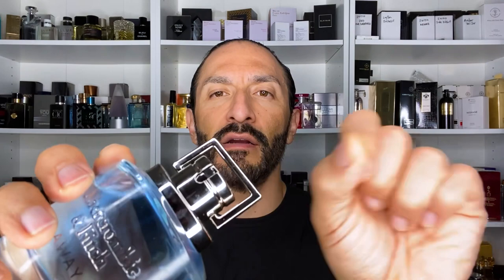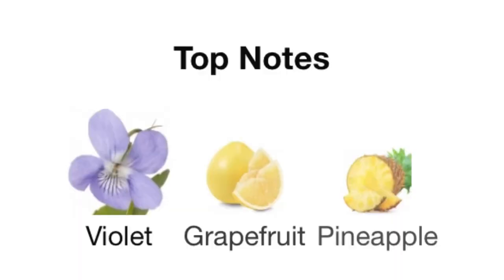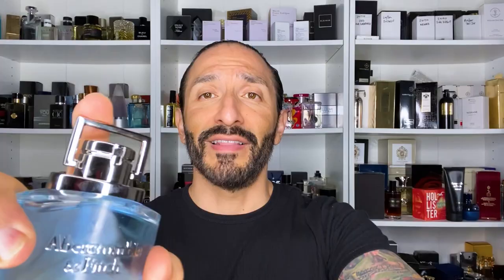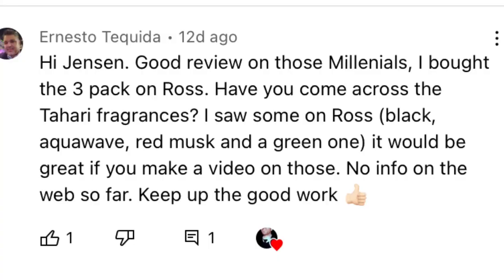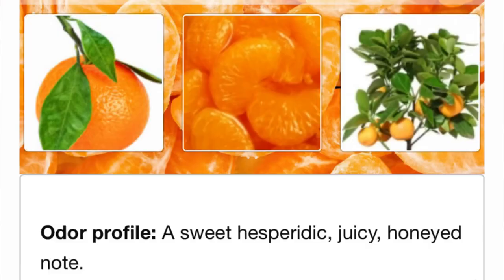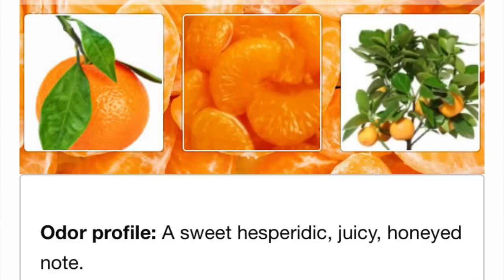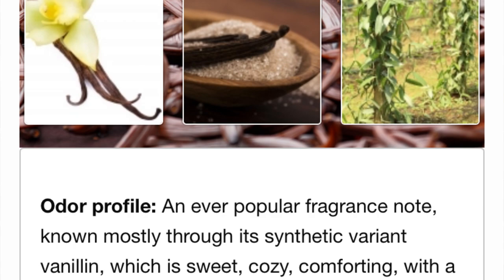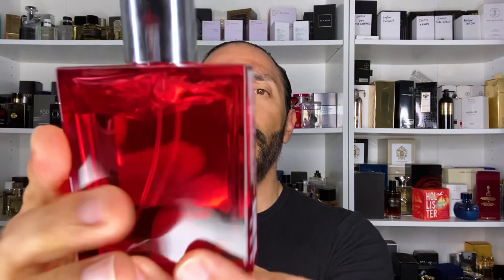ABERCROMBIE & FITCH AWAY | CREMO BOURBON & OAK | TAHARI RED MUSK | BEST MEN’S FRAGRANCE CHEAPIES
We have a budget friendly fragrance haul.  Let’s smell Abercrombie & Fitch Away for men eau de toilette, Tahari Red Musk eau de toilette, Cremo Bourbon and Oak eau de toilette, and Axe Africa aftershave.